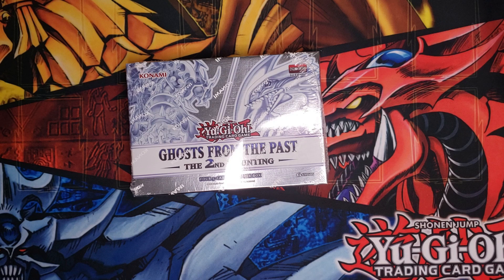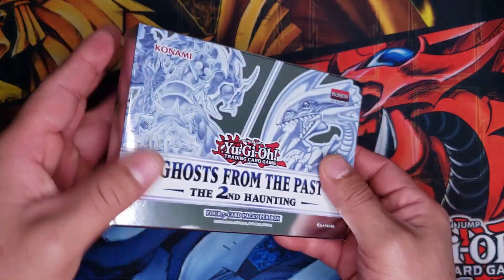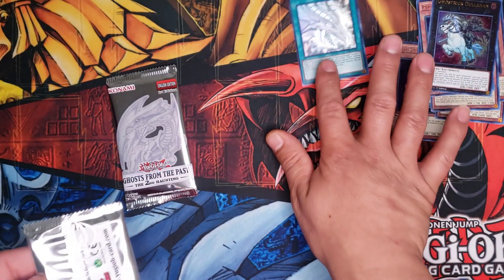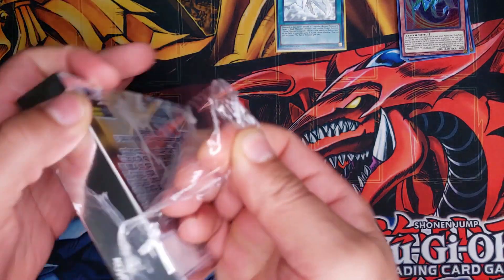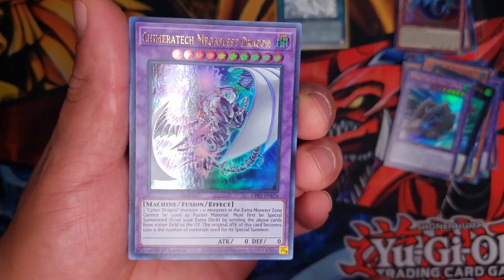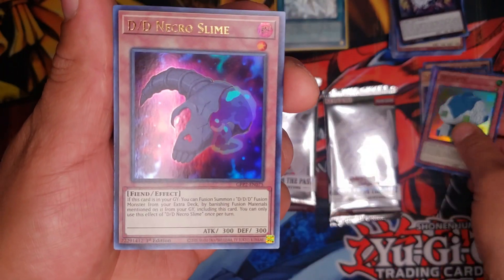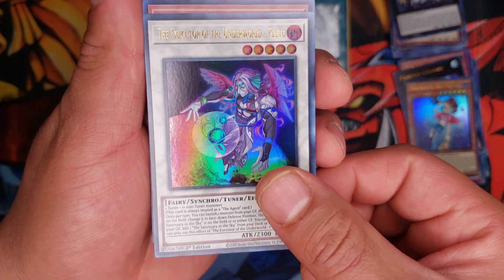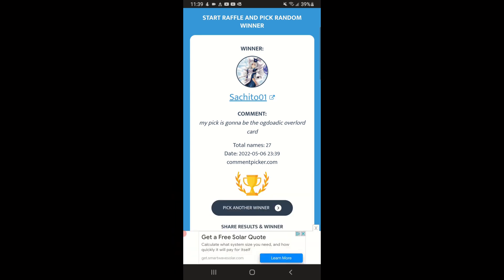GHOST FROM THE PAST 2! THE SECOND COMMING!!! IN SEARCH OF A GHOST RARE!!!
Yu-Gi-Oh!
What is going on you guys, this is your boy Grimm.
I hope you guys are all having a wonderful day.
Remember I will do a giveaway on every opening, every card pull on the video goes. Exception to a card will be only if I specify in the video witch card I will not give away.

To win a card from the box opening, all you need to do.
1 Liked this video
3 And comment what card you will like to win.

Winners will be announced in every Monday and Thursday video.
The winner for Monday will be the one from the past Monday video.
The winner for past Thursday video will be announce in the new Thursday videos,
Winners will be chosen at randomly.
Once a winner has been selected, I will update the section above where it says winner.

Thank you for Supporting Yu-Grimm channel.
Just by watching my videos you guys really help the channel grow.